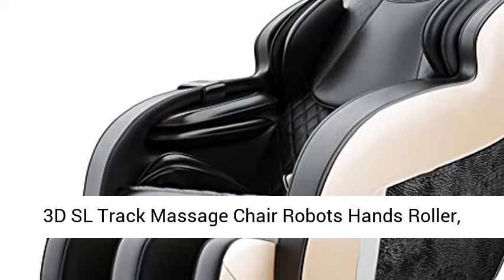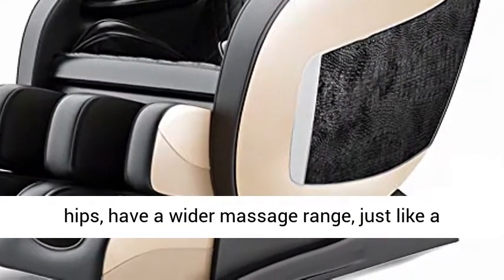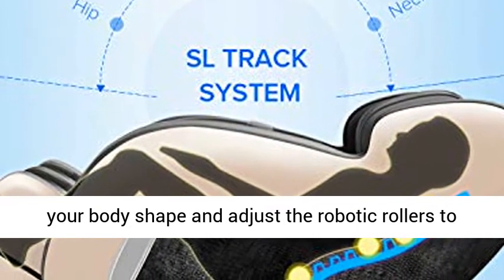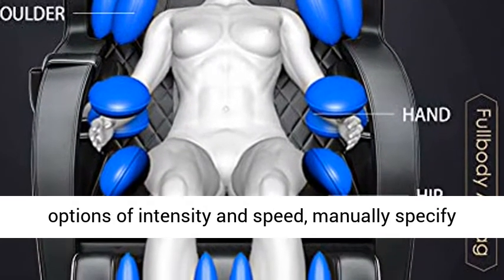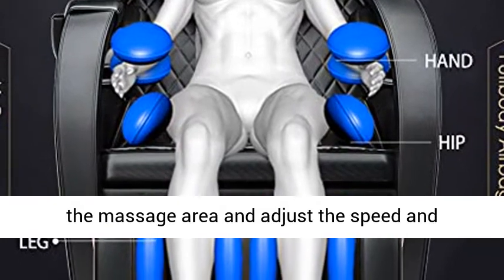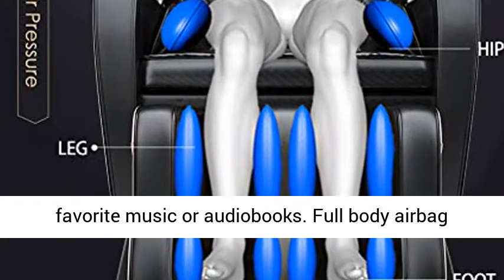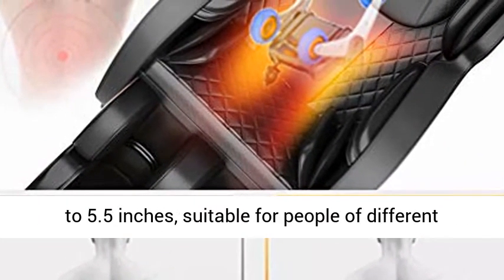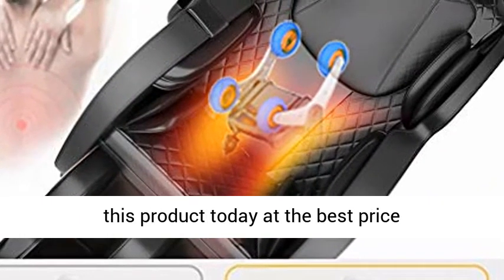3D SL Track Massage Chair Robots Hands Roller, Body Scan Space Saver Zero Gravity Recliner Chair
Click here for the best price:

3D SL Track Massage Chair Robots Hands Roller, Body Scan Space Saver Zero Gravity Recliner Chair with Bluetooth Foot Massager,Black

【SL Track chair】robotic hand rollers move from neck to hips, have a wider massage range, just like a massage technician.
【Smart Body Scan】detect your body shape and adjust the robotic rollers to fit your body curve.
【Save space】It only needs about 3.9 inches from the wall, which takes up less space and is easy to move.
【Assembled already】packed in a box, all you have to do is start enjoying the massage.
Versatile, cost-effective:zero-gravity mode, full-body airbag squeeze, Bluetooth music player, built-in waist heating, etc.